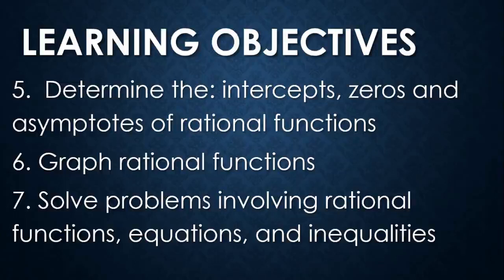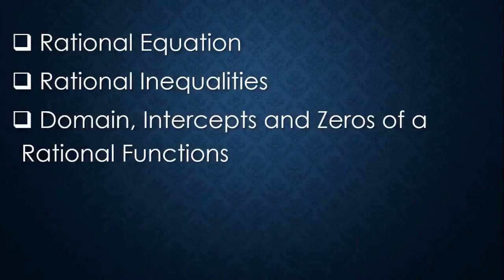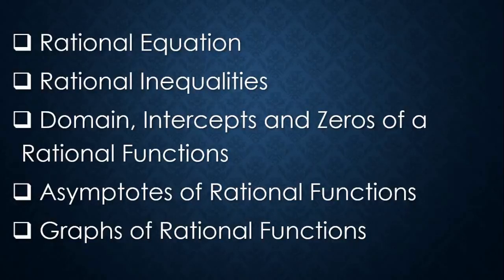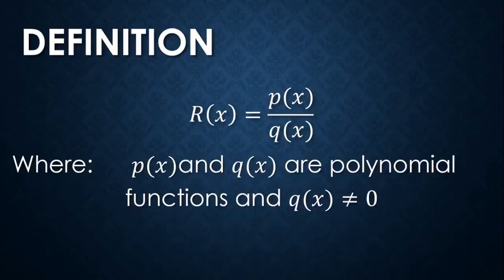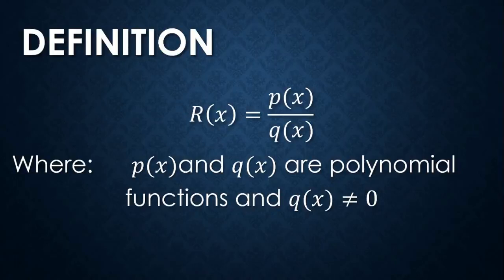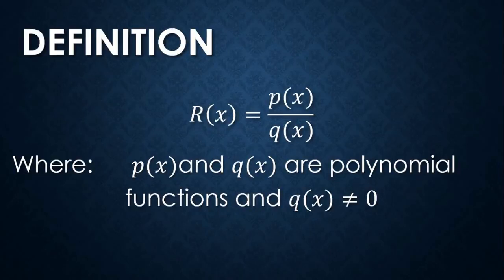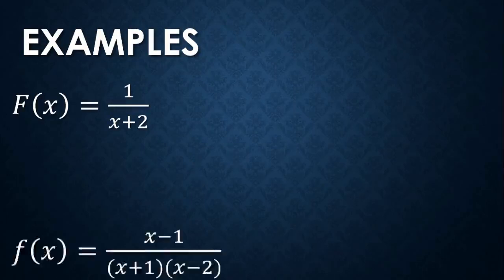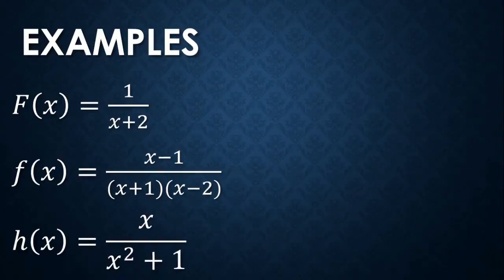Part 1 Introduction Rational Functions